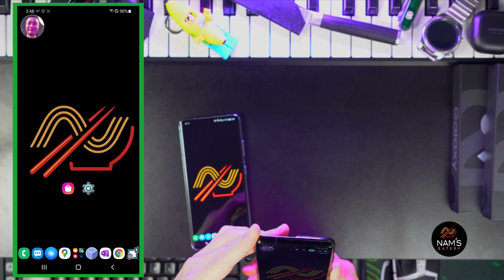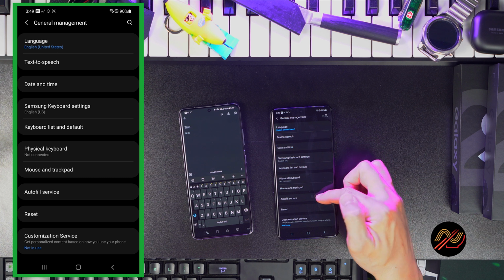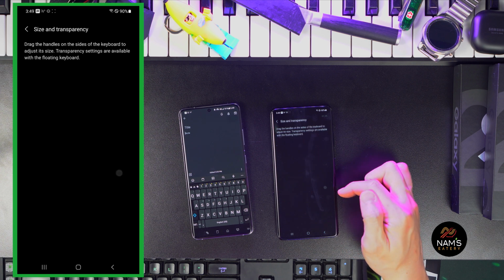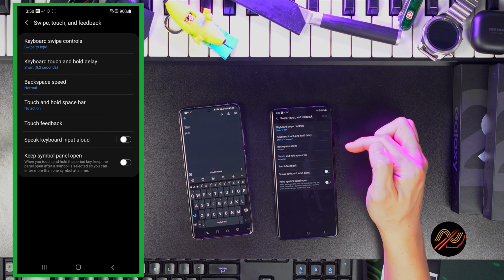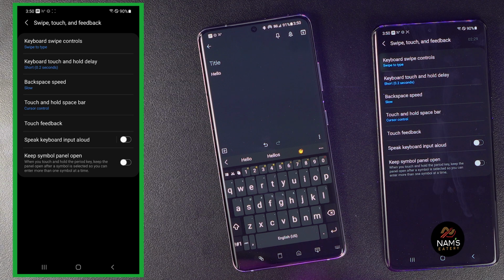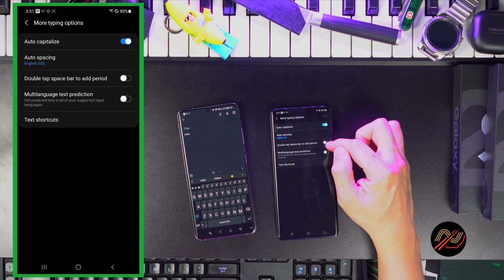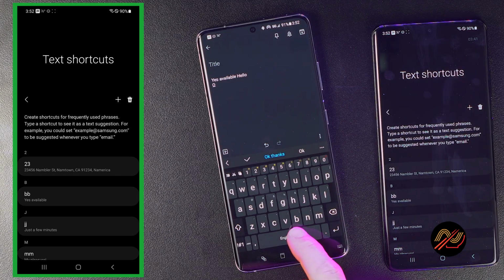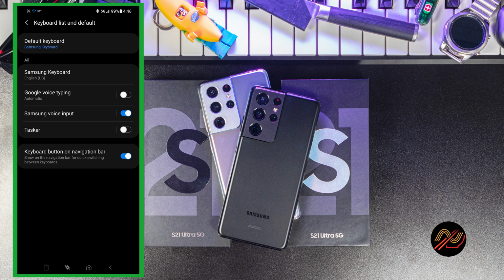⌨ ESSENTIAL Samsung Keyboard Settings for Android Phones Devices S8 S9 S10 S20 S21 Ultra Plus Note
Here I share some essential Samsung keyboard settings.

Camera lens: